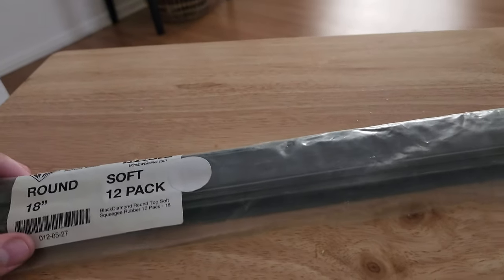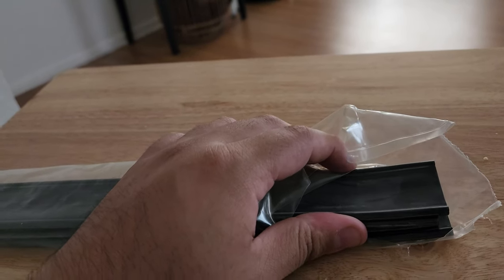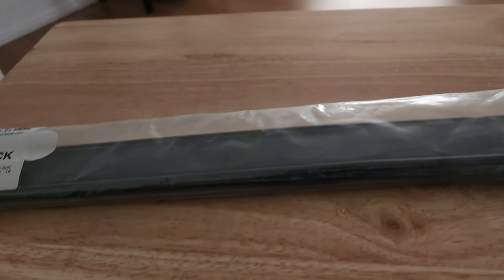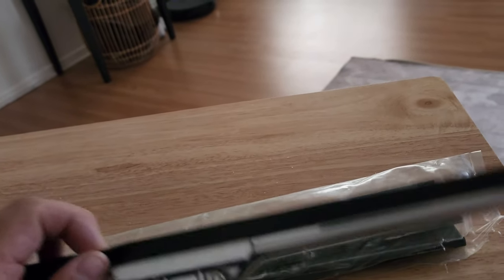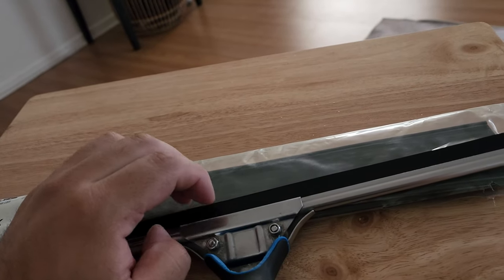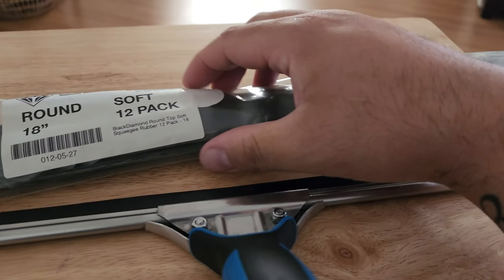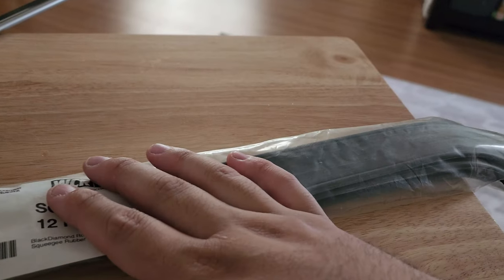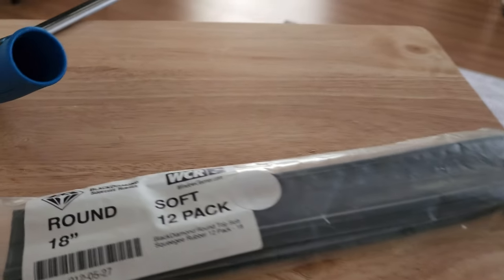black diamond 18in soft rubber review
this video is about the Black Diamond Soft Rubber
Hope this inspires someone to stop waiting and just go for it!

create account at window cleaning resource!
Tools to get started ASAP:
12 ft Telescopic pole
Window t-bar scrubber
18in Squeegee
Tools to buy later:
window scraper
replacement blades
tool belt
Ladder
bucket
window scrubber
t bar scrubber replacement
water key
bucket on a belt (BOAB)